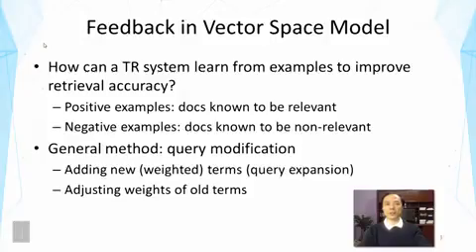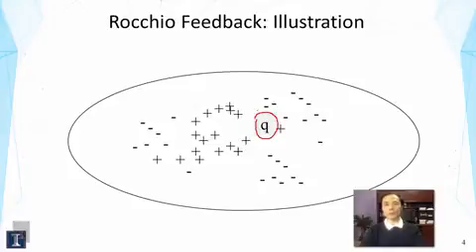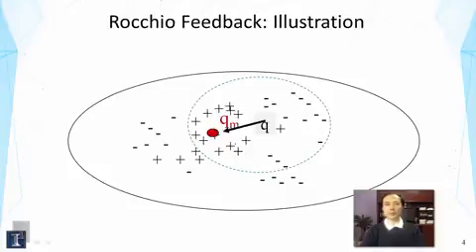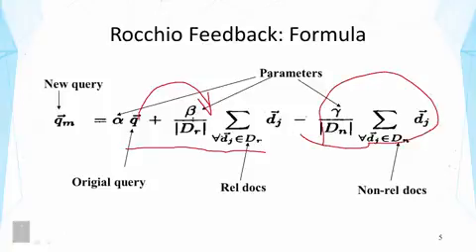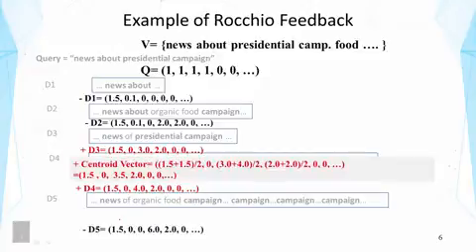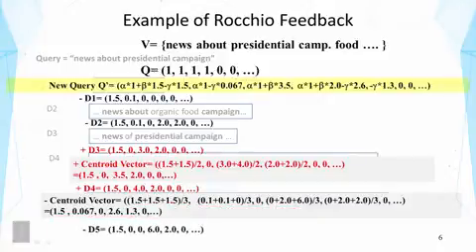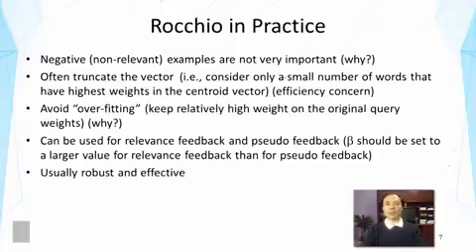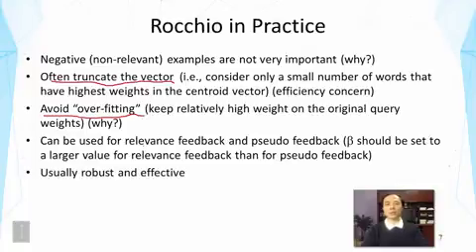DATA MINING 2 Text Retrieval and Search Engines Lesson 5 2 Feedback in Vector Space Model Rocc